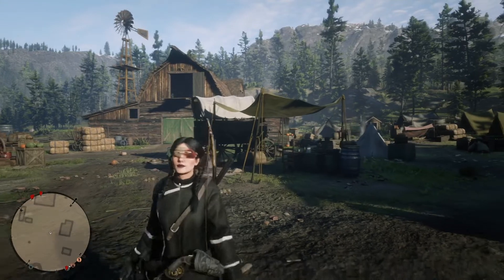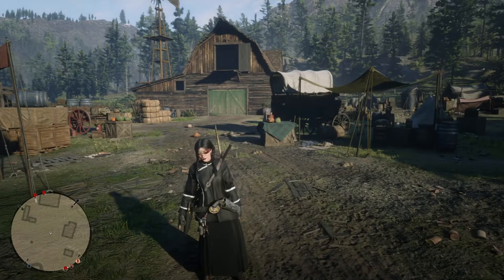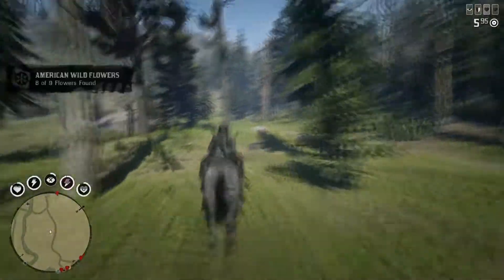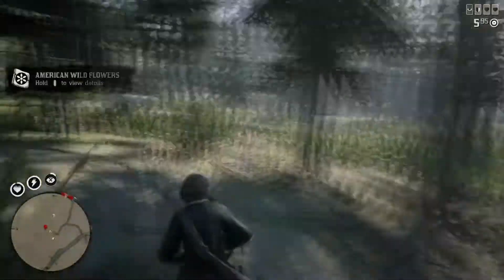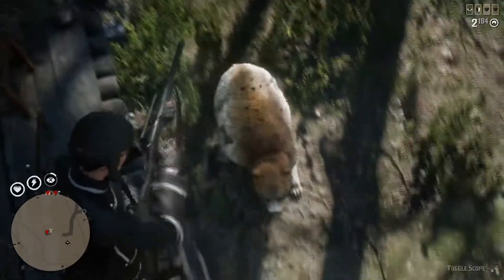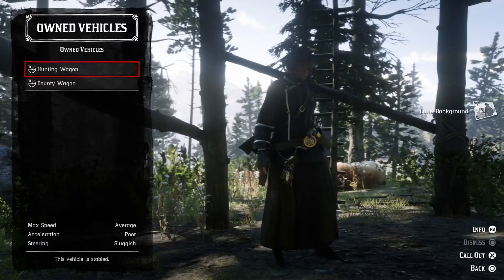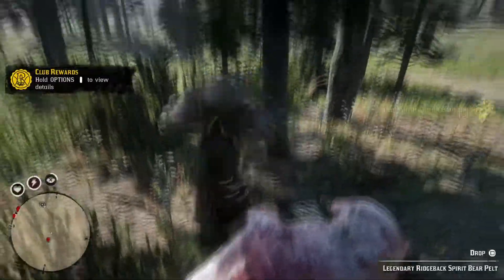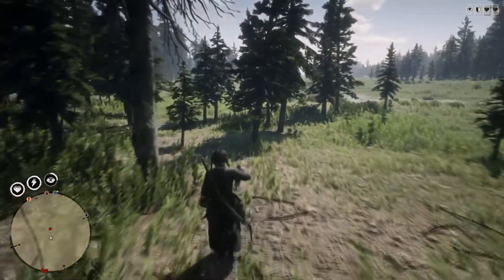TODAY HOTZONE !! UNLIMITED XP AN MONEY GLITCH RED DEAD ONLINE RDR2 ONLINE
😲 DO THIS NOW AND GET THOUSANDS OF XP AN CASH 😲

😲 THIS GLITCH IS ONLY HERE FOR  23Hrs HAVE FUN 😲